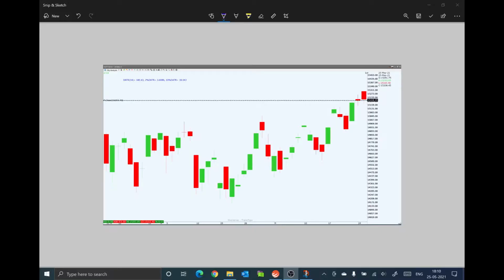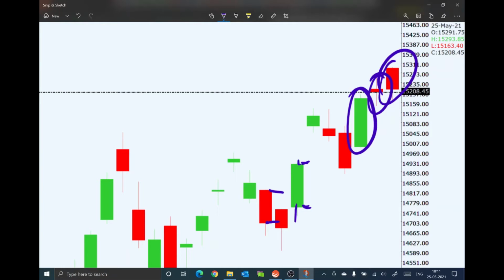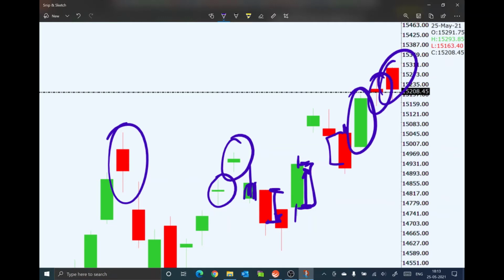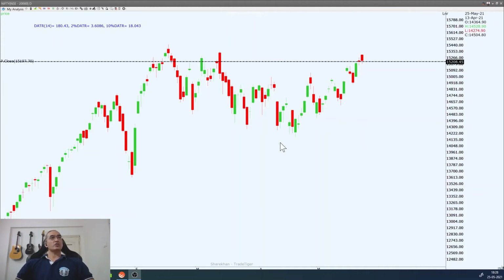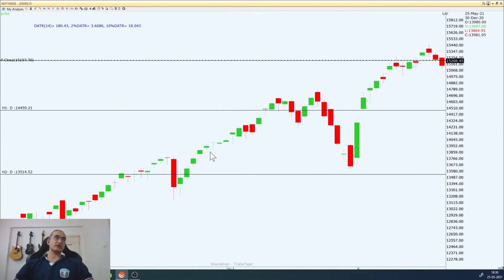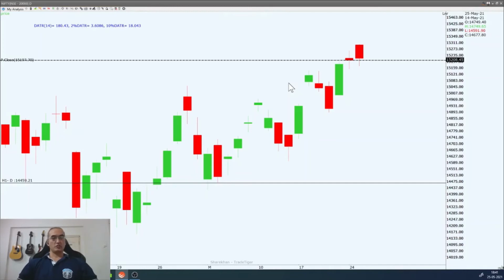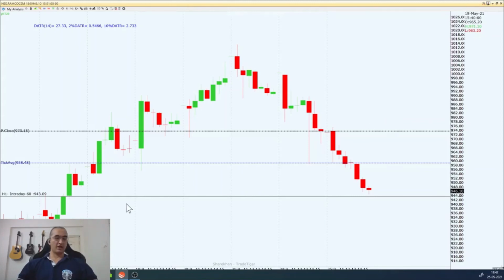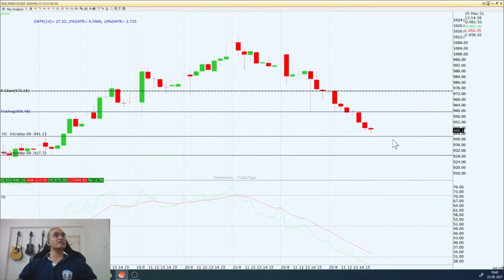Stock Market Concepts: The Candlestick Chart and levels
In this video we look at candlestick charts and how to read a candlestick chart. we also understand the anatomy of a candlestick and how it helps us in taking decisions around our transactions.